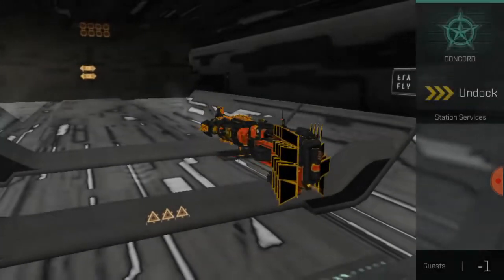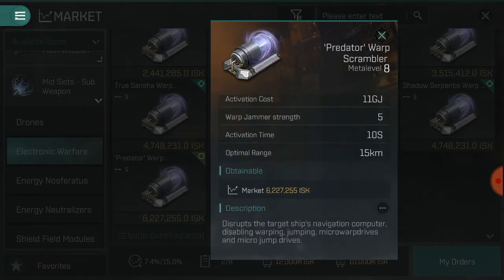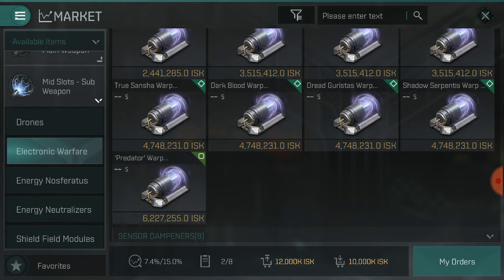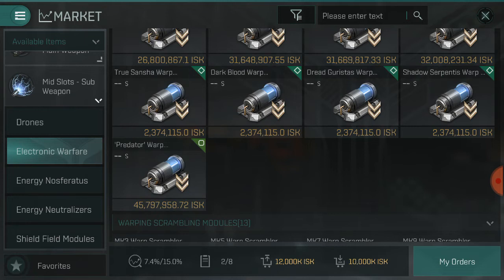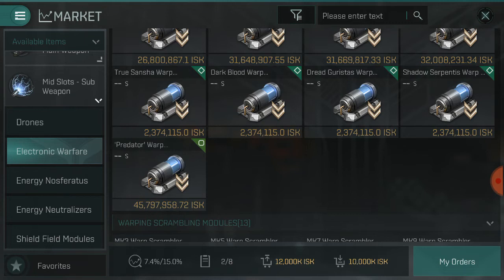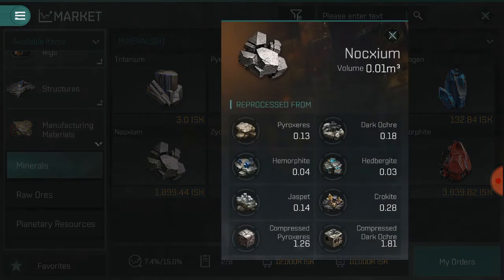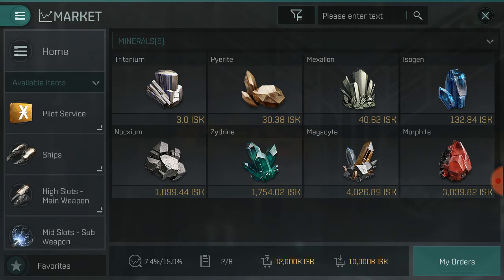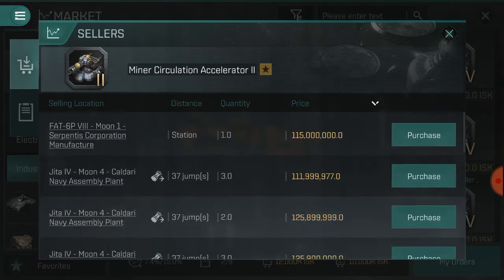EVE ECHOES - HOW TO GET BACK TO THE GAME AFTER THE PATCH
EVE ECHOES Discussing how to get back into the game after the patch and quick notes on how the shift in game has occurred